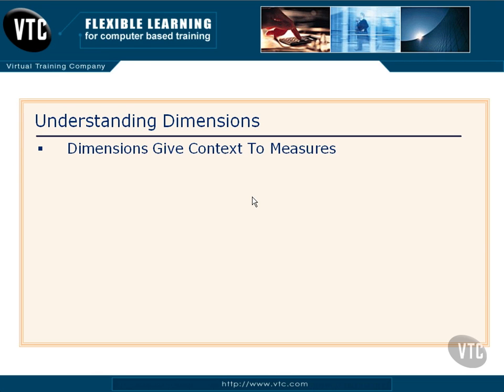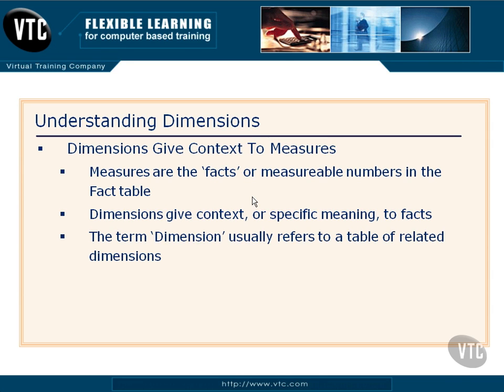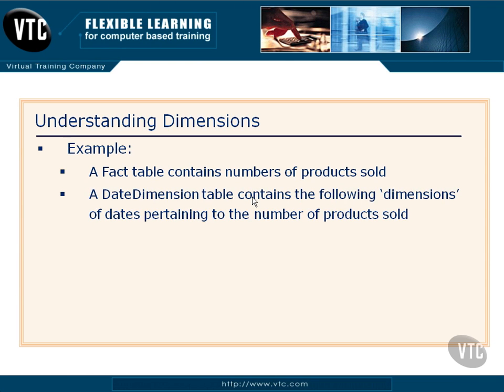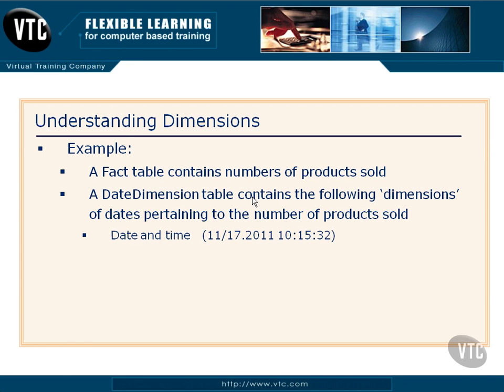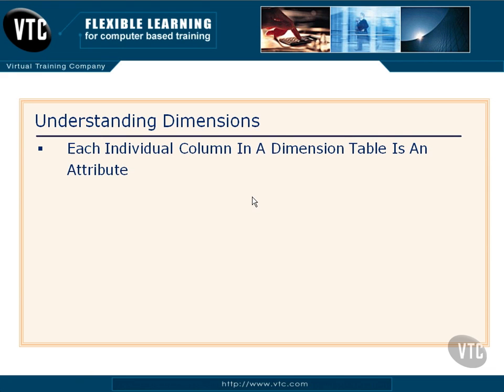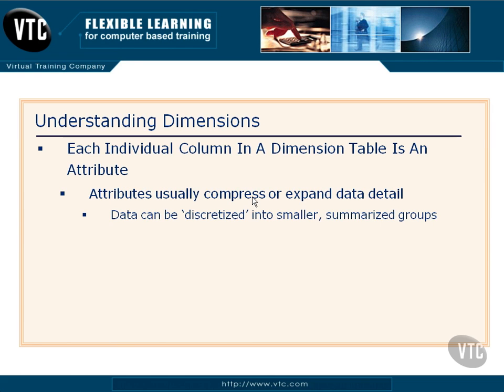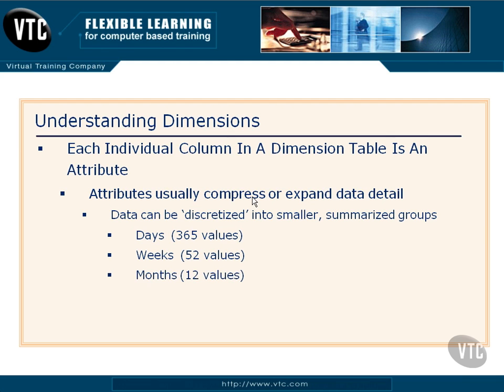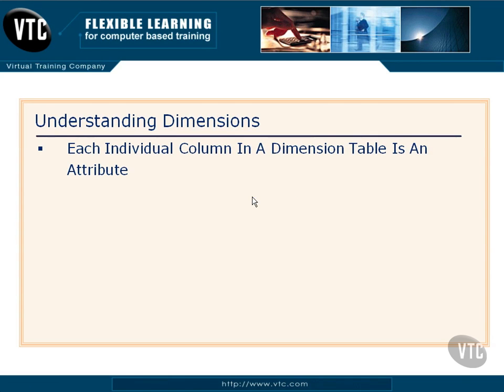02 Understanding Dimensions pt 1